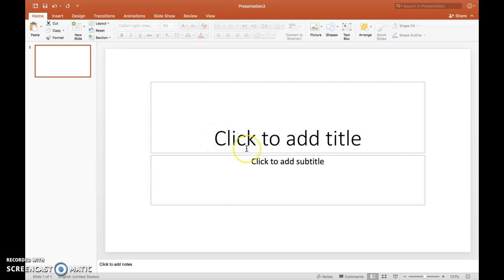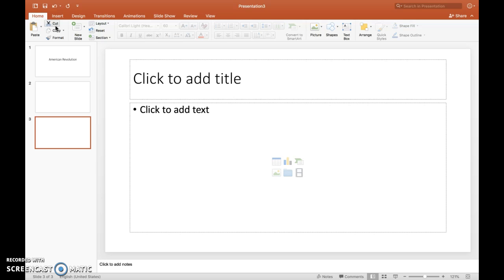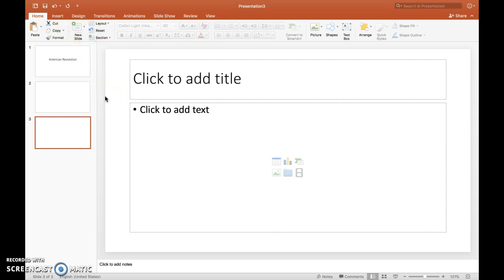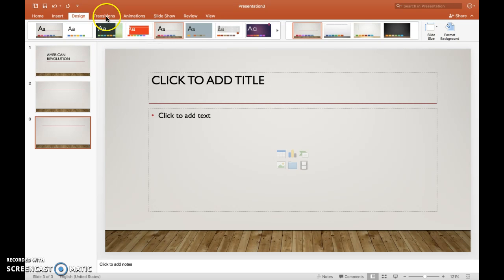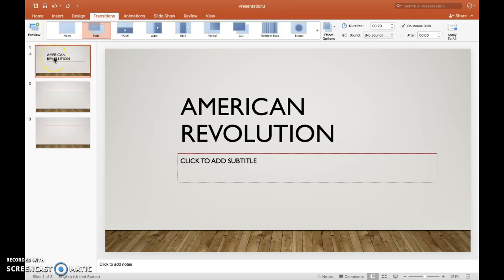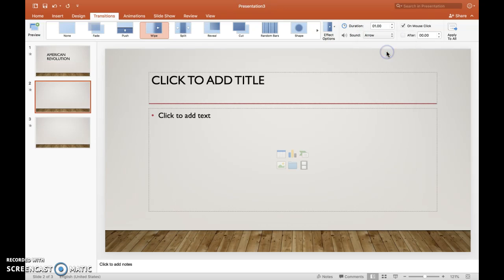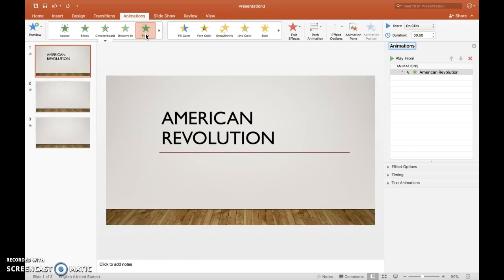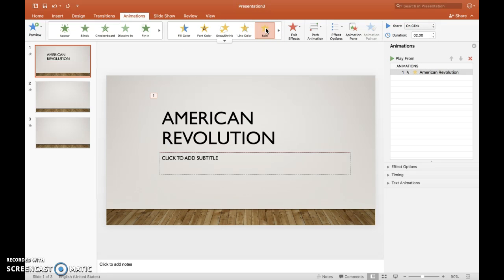How to use animations and transitions on powerpoint